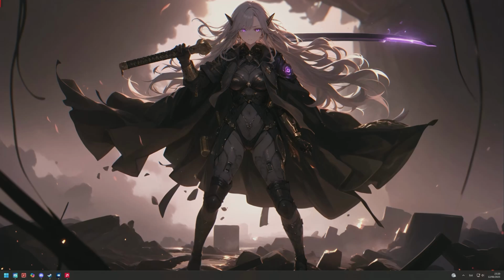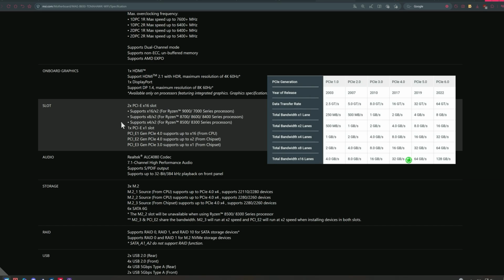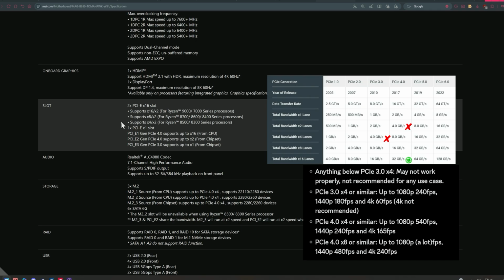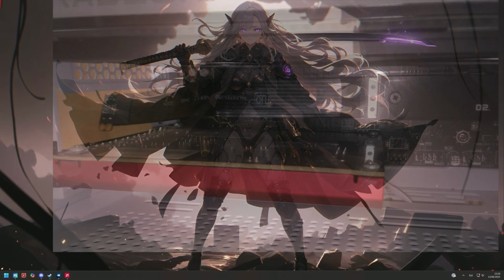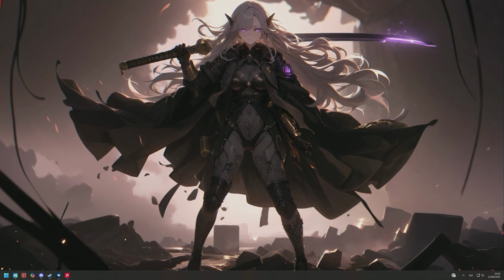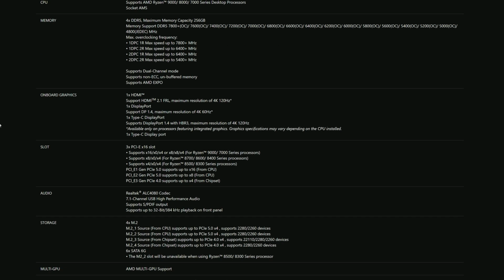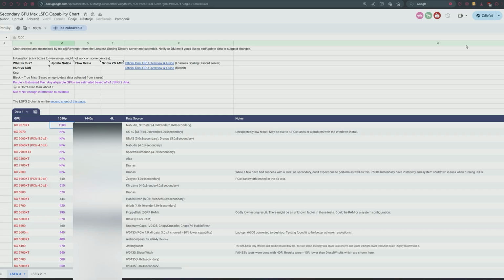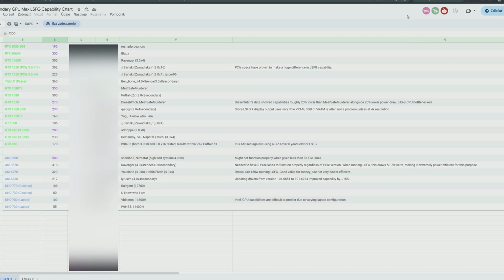[Lossless Scaling] DUAL GPU Problems & Solutions Vol. 2 motherboards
My Setup:
• Resolution: 4K
• CPU: AMD 7900X3D
 Undervolted: PBO CCD0 -20 / CCD1  -15
• CPU Coller: Be quiet! Silent Loop 2 240
• GPU: Asus Prime Radeon RX 9060 XT OC Edition 8 GB PCIe 5 x8
• PSU for 9060 XT: Corsair RM850x ATX 3.1
• GPU: SAPPHIRE NITRO+ AMD Radeon RX 7900 XTX Vapor-X 24G
Undervolted: 2000Mhz @ 0.700mv
• PSU for 7900 XTX: Seasonic Focus Plus 750 Gold
• eGPU Dock for 7900 XTX: Minisforum DEG1 on PCIe 4 x4 via oculink
• RAM: G.SKILL 4x16GB DDR5 6000MHz CL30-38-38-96 Trident Z5 NEO RGB AMD EXPO
• MB: MSI MPG X670E CARBON WIFI
• Monitor: ASUS ROG Strix XG27UCG, 27"
• CASE: Cougar FV270 White
• OS: Windows 11 Pro
• SSD: WD_BLACK SN770 NVMe SSD
• Lossless Scaling : LS adaptive 320 | Queue target 1 | WCG Flowscale 100% | Max framerate latency 15